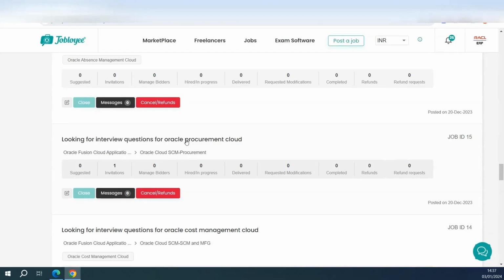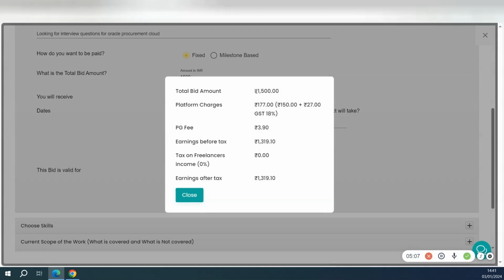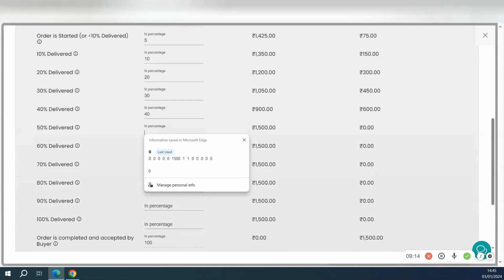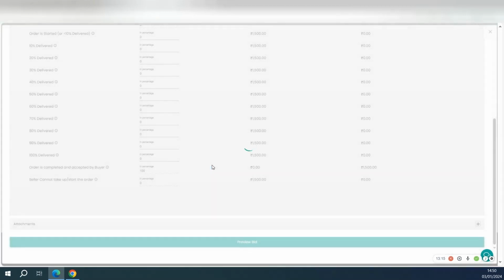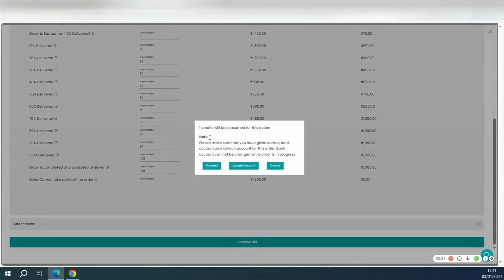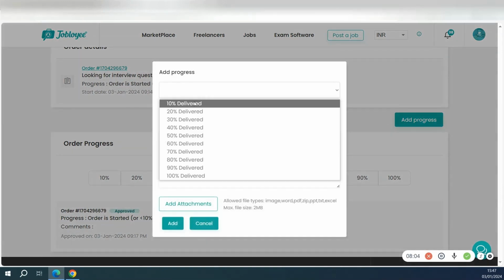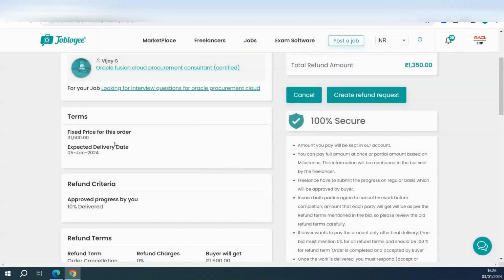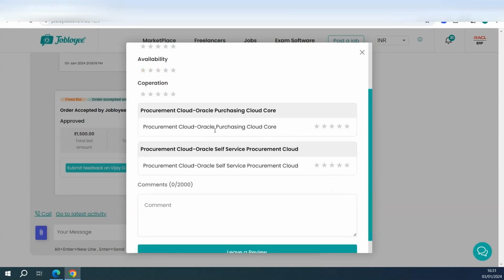7 How it works End to End